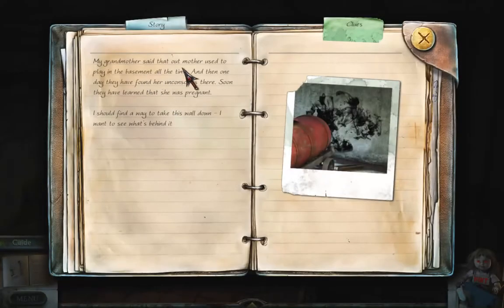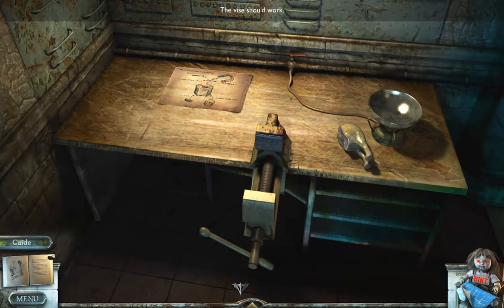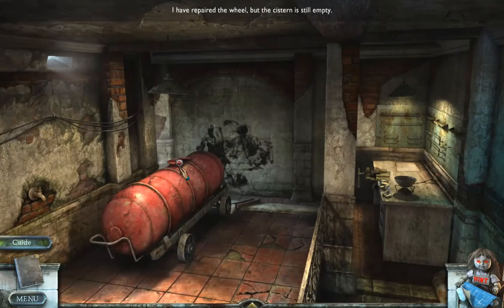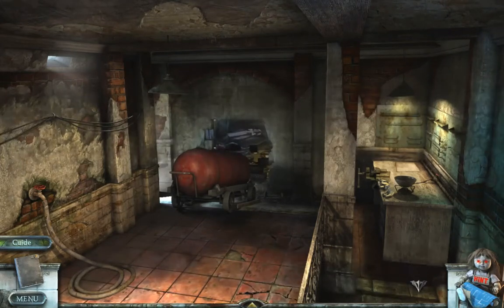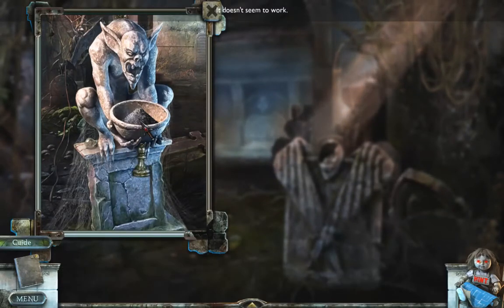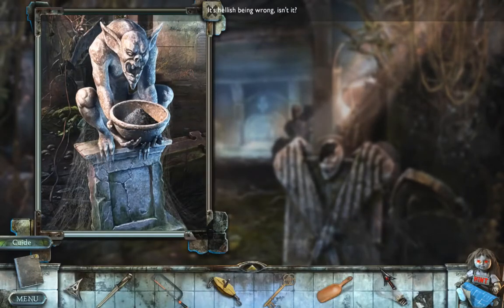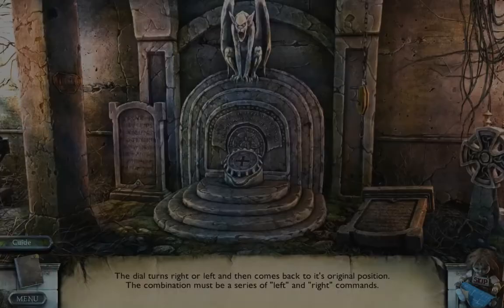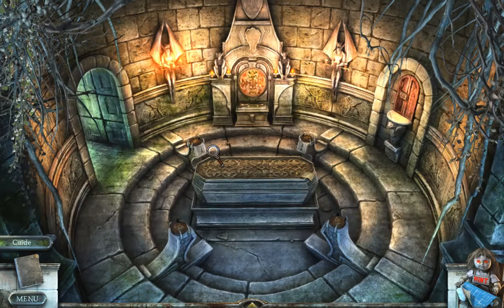True Fear: Forsaken Souls Part 1 Playthrough - The Underground Tomb Part 12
Now why in the hell is this here?